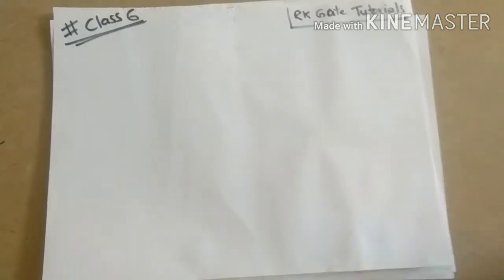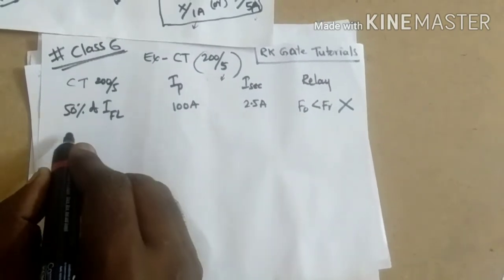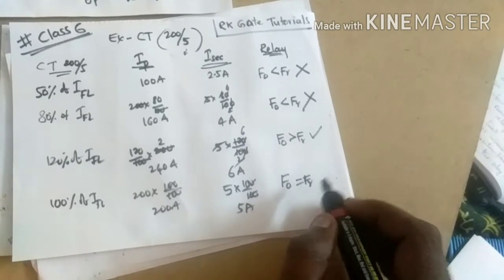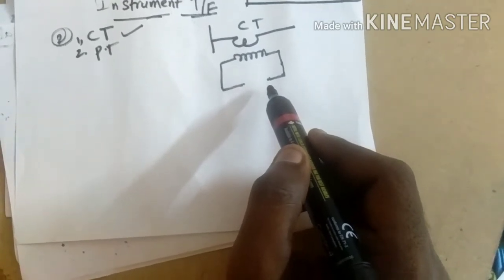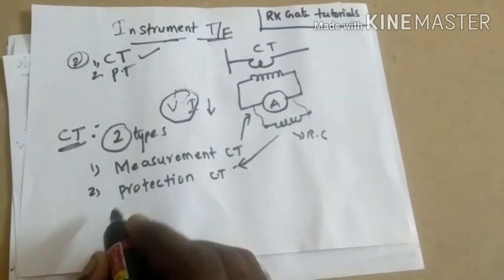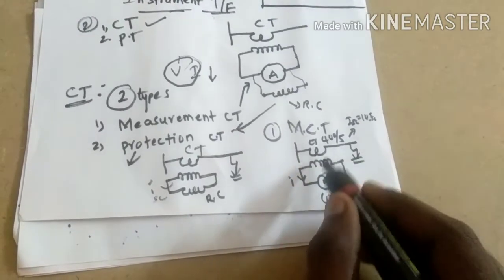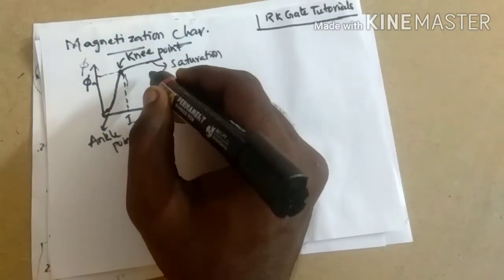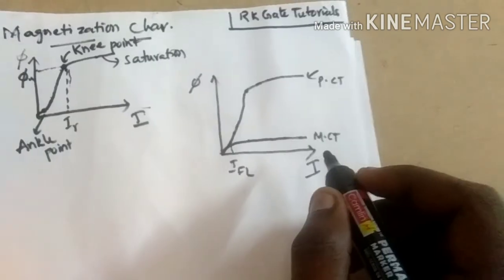//GATE Lecture 6// Instrument transformer